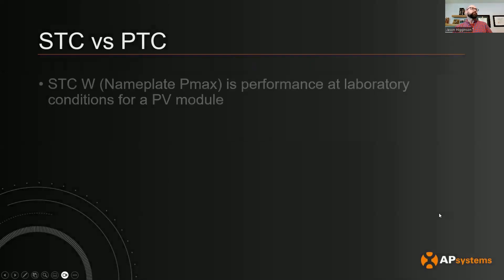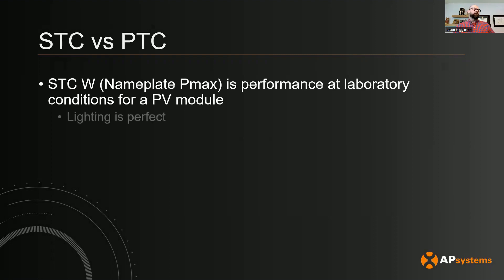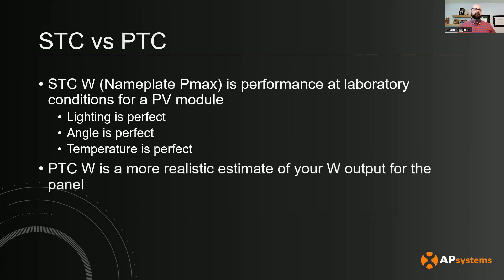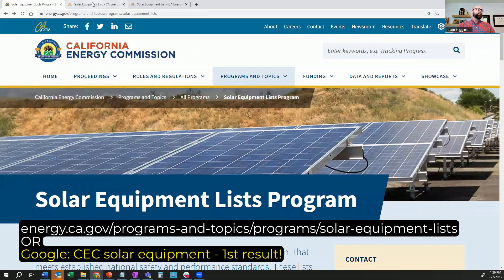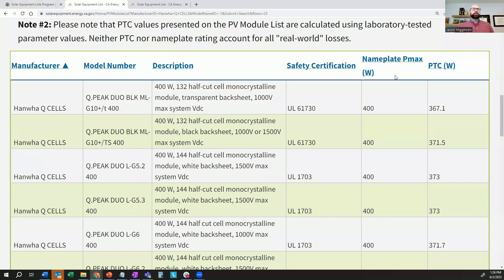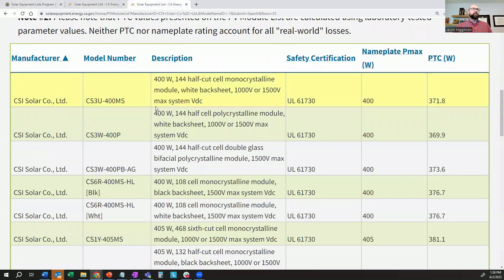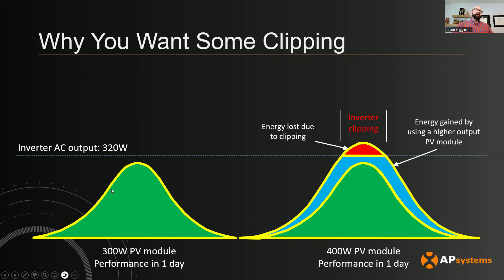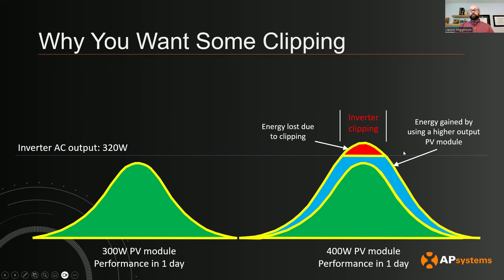Sunspot: Clipping and PV Module sizing with microinverters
Join Jason from APsystems as he breaks down key technical concepts every solar professional should know: clipping, STC vs PTC ratings, AC-to-DC ratio, and how to properly size PV modules with microinverters for optimal system performance. This video is a must-watch for solar installers and system designers looking to maximize efficiency and output in residential and commercial PV systems. Learn how to avoid common pitfalls and design smarter solar+storage solutions with APsystems’ expert insights.
Whether you're new to solar design or fine-tuning advanced installations, this guide offers practical tips to help you get the most from your microinverter-based systems.